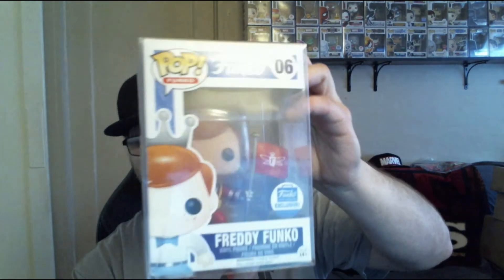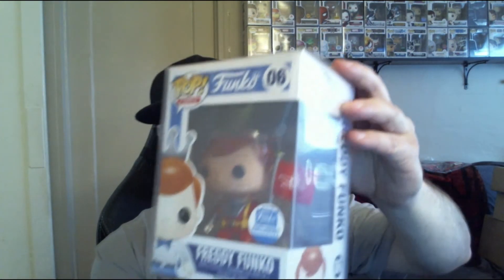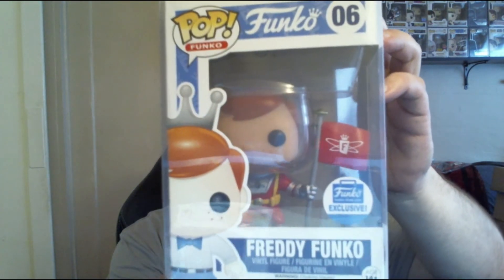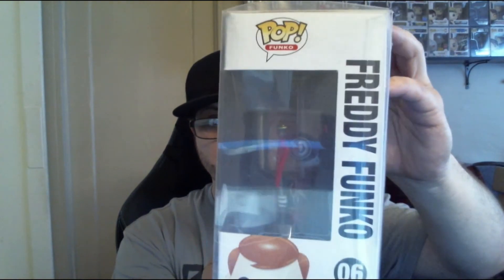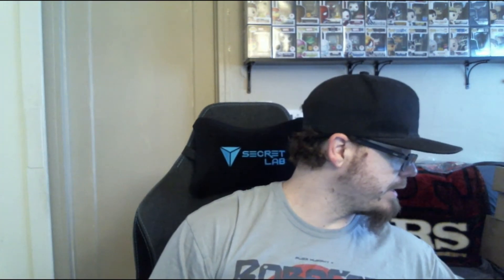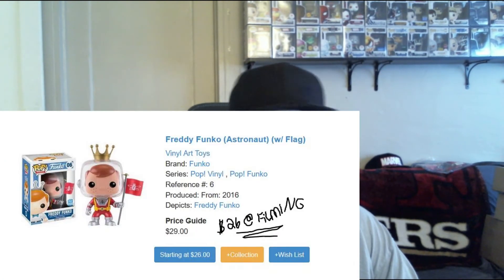Saturday Night Live with The Capt and BOP!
Good Tuesday morning Funko Fam! On today's video we have a special one, i was one from a min ago, but it's one that I stumbled upon and I was like YEAH BOI!!! THIS ONES GOT A FREDDY!!! and since I can't cop one of those new 2020's one EBAY from @officalfunko since I don't make that big $$ yet lol :P I can bring ya this :) have fun, sit back and enjoy the show.

Artwork for my logo-
Parker@monthlypops :) hit em up for your mysterybox needs!